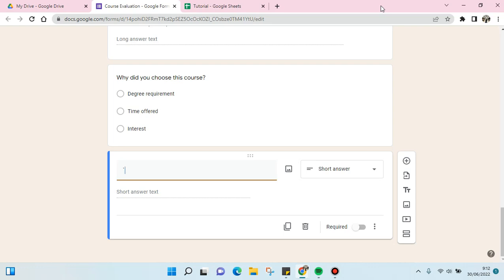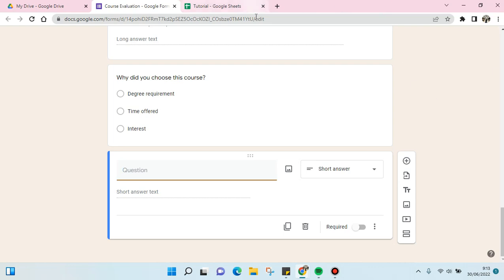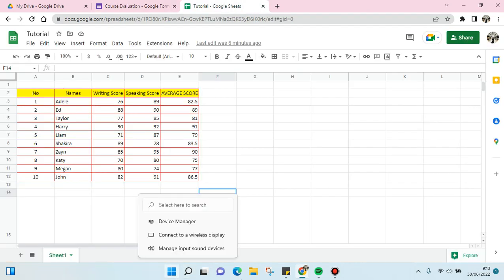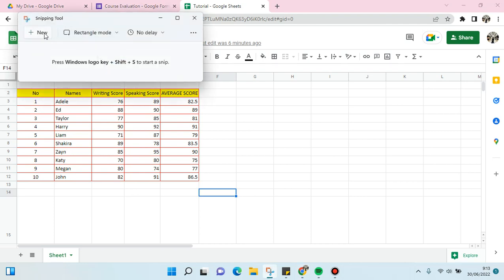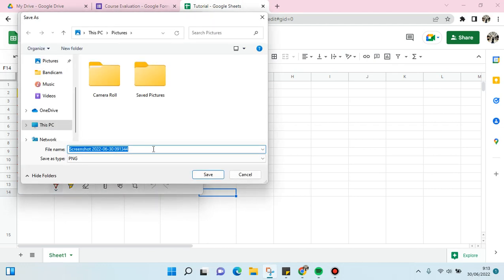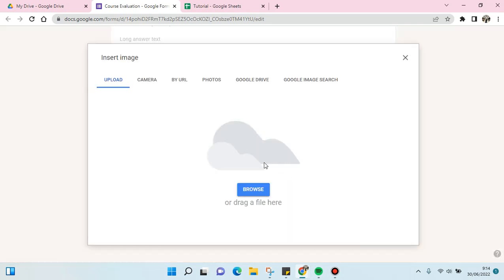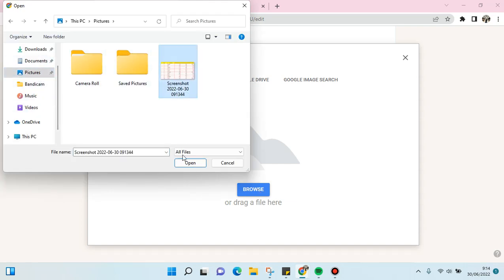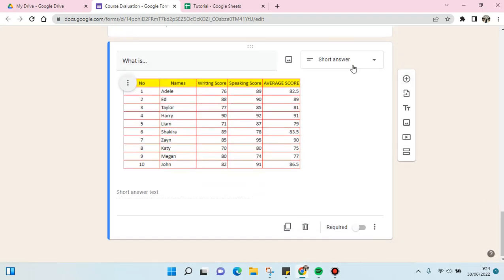How to Add Table in Google Forms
Here is how to add a table to your question in Google Forms